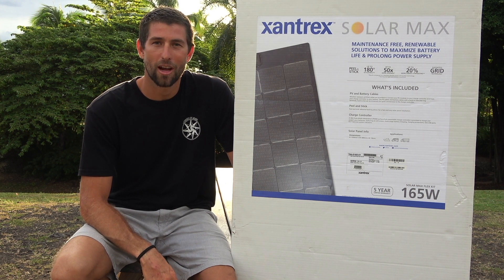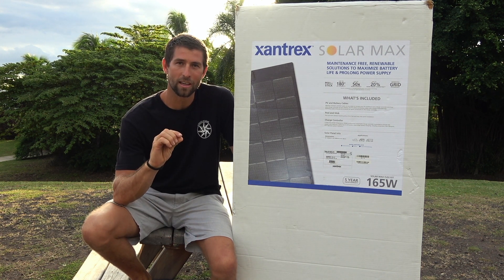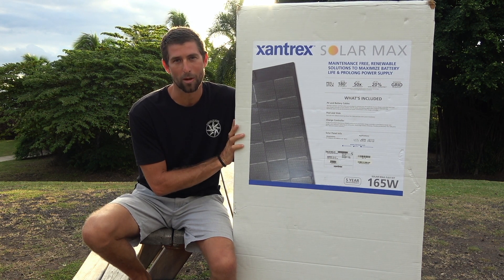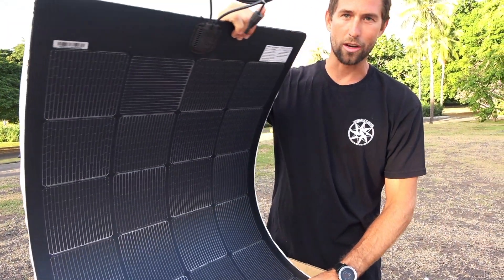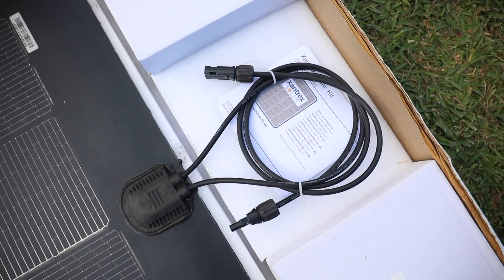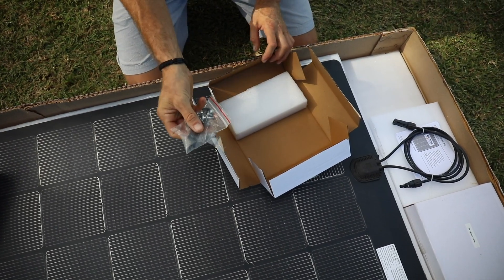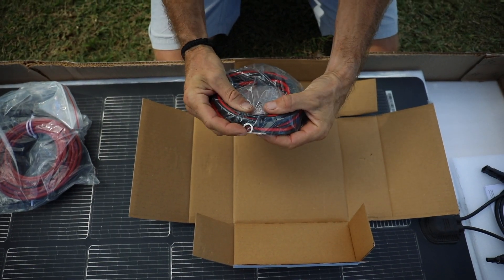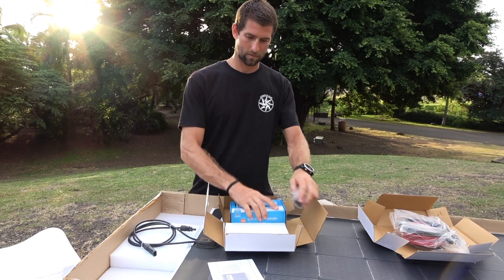UNBOXING 165W XANTREX SOLAR MAX FLEX KIT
Watch Josh from Voyages of Agape unbox the new Xantrex 165W Solar Max Flex Kit. Leveraging mesh grid technology, this panel is 50% more durable than a typical flex panel, supports up to 180 degrees of flexibility and is able to harvest up to 20% more energy.

Check out our upcoming Xantrex Solar unboxing and installation videos coming very soon.